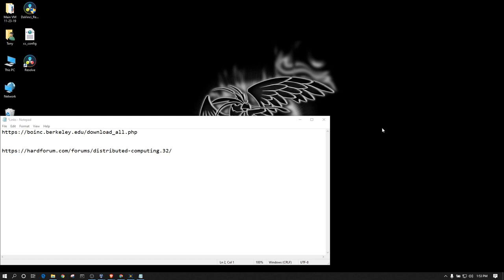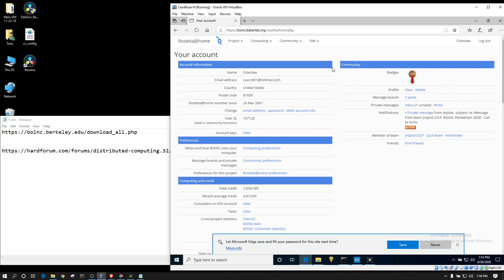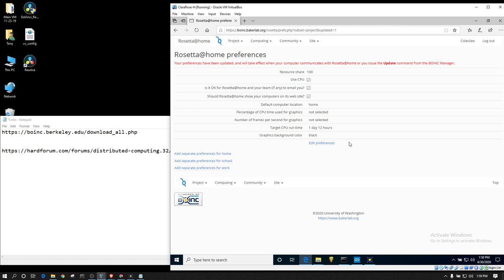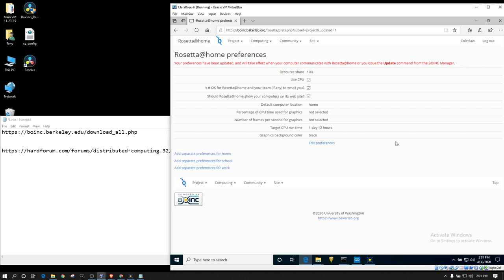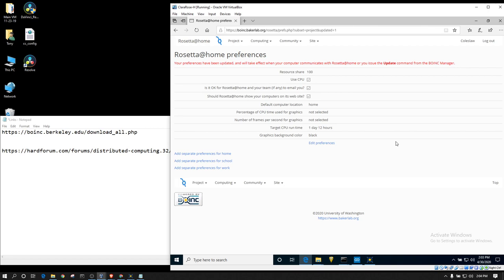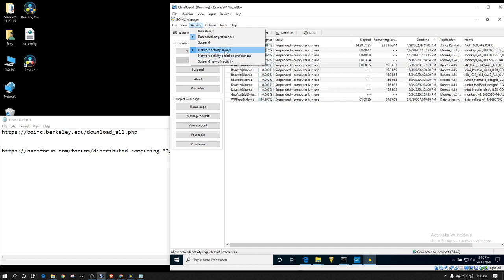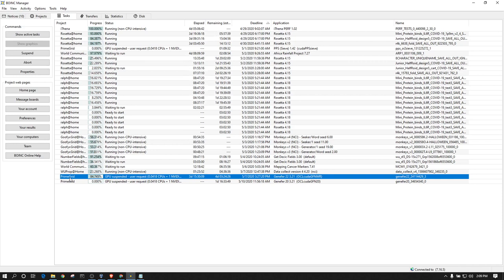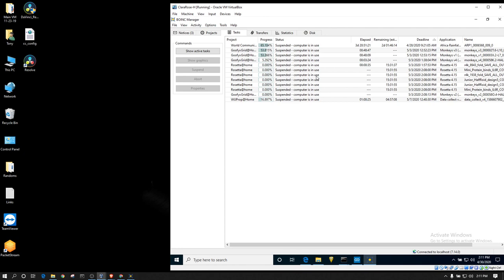A quick run down on Rosetta@home preferences for challenges.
This is just a quick and dirty quip about what you should do to prepare for a Rosetta@home challenge